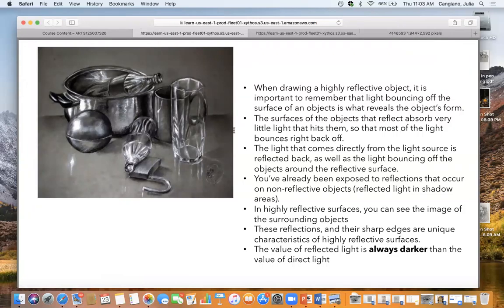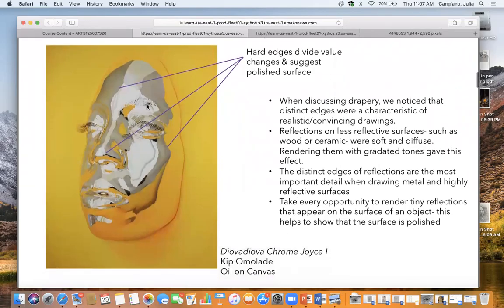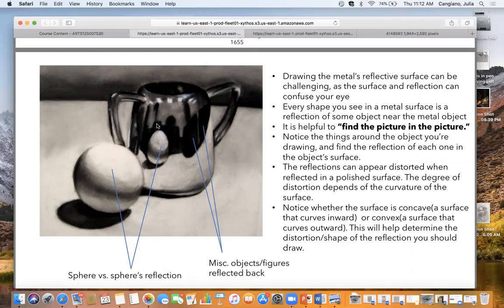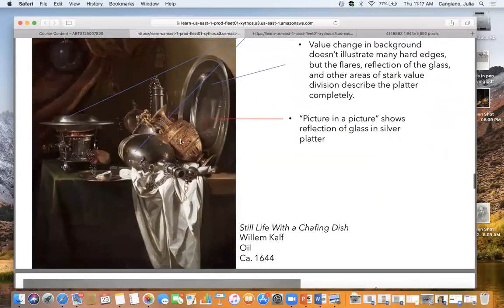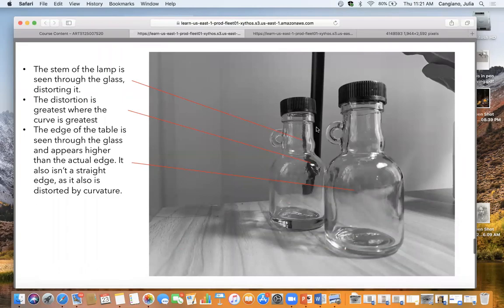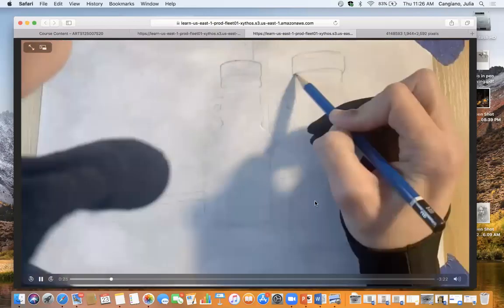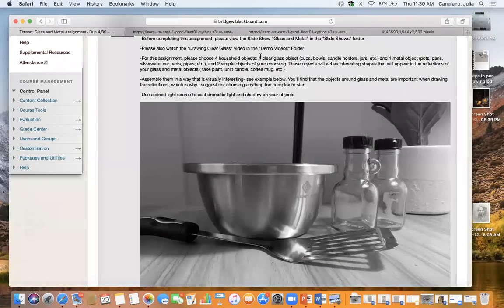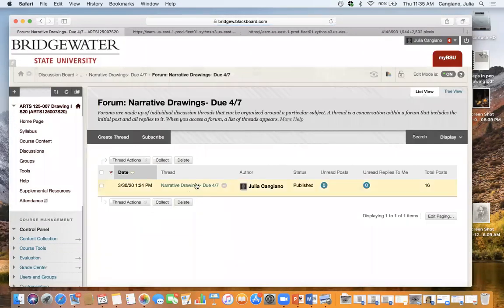Zoom Lecture and HW Explanation 4/23